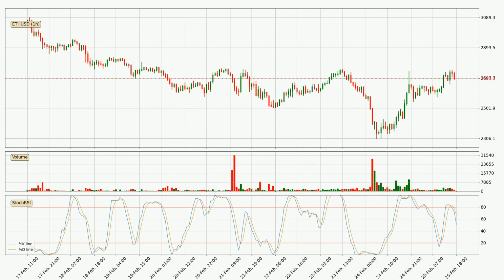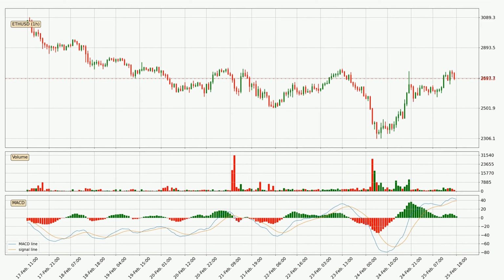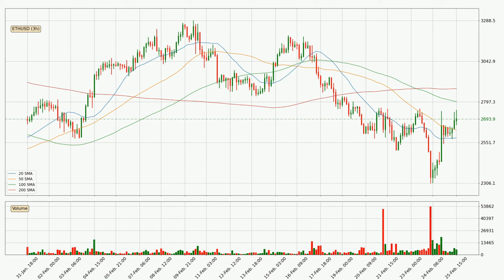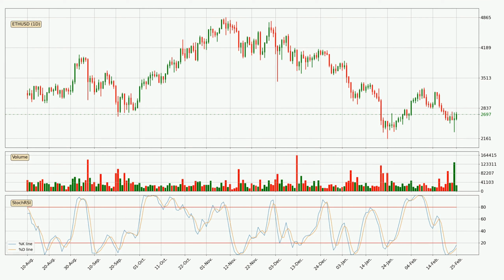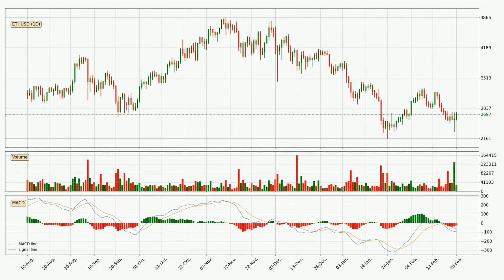Price Up With 6.7% 🔝 For Ethereum. Further Move Up For ETHUSD?? | FAST&CLEAR | 25.Feb.2022